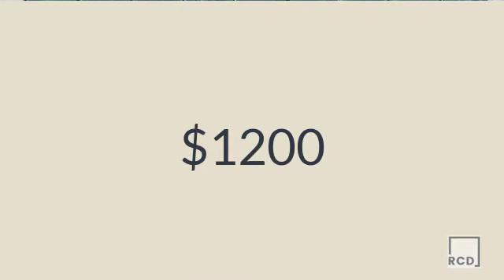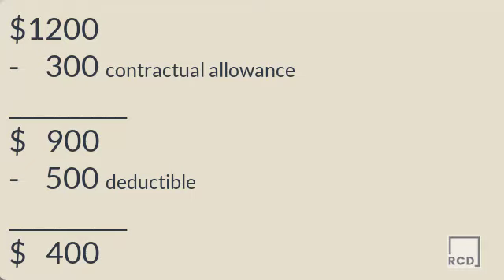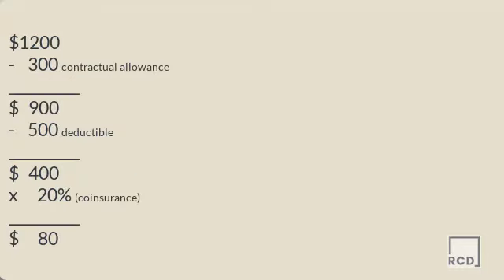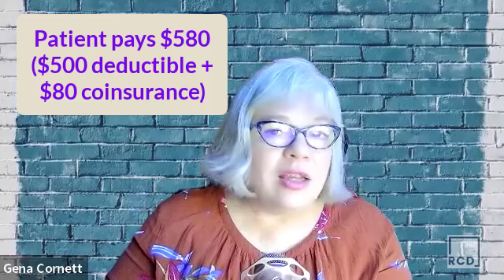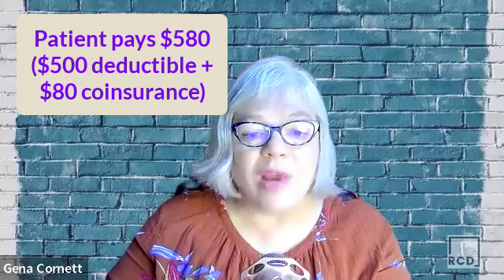Insurance Terminology 101 for Patient Access Staff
Welcome to Revenue Cycle Essentials Training! Patient access staff play a vital role in the healthcare experience and understanding and being able to explain key insurance terms to patients is a key function of the role.  In this episode, I break down important insurance terms you’ll use every day, like co-pays, deductibles, coinsurance, in-network vs. out-of-network providers, balance billing, contractual allowances, the No Surprises Act, and maximum out-of-pocket limits.

Learn how to:
✅ Understand common insurance terminology
✅ Clearly explain financial responsibilities to patients
✅ Build trust by simplifying complex concepts